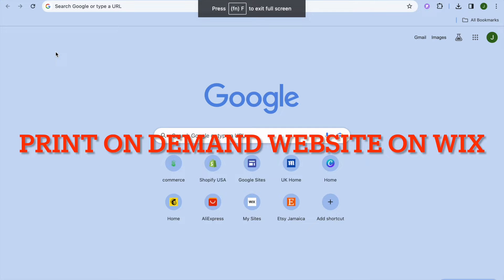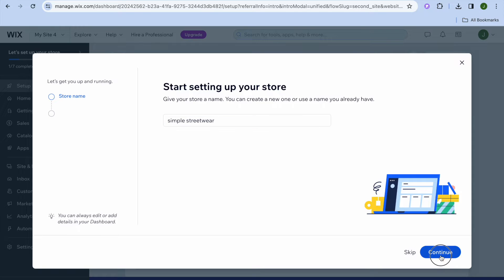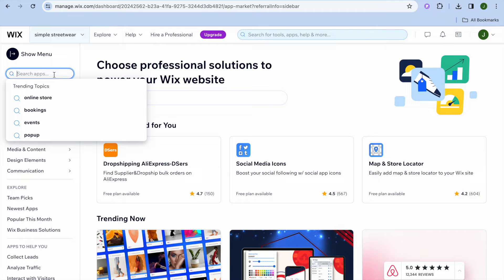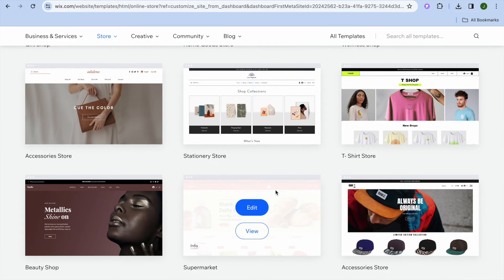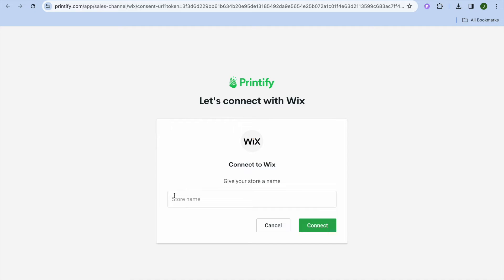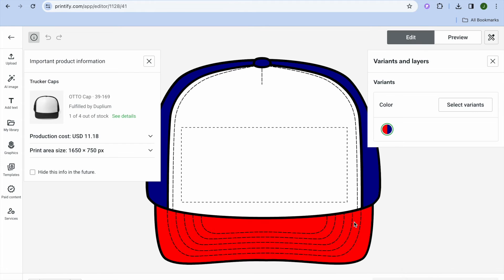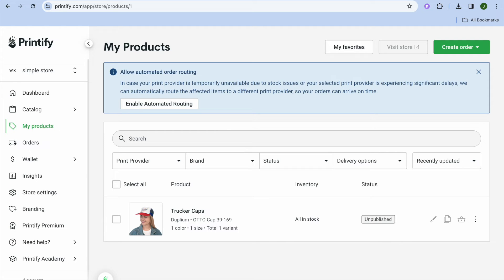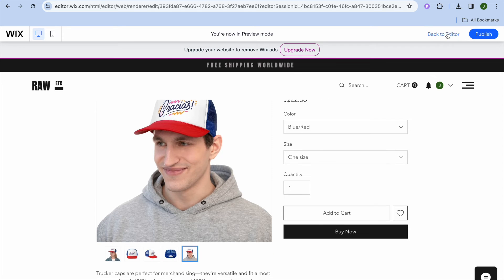HOW TO MAKE PRINT ON DEMAND WIX WEBSITE WITH PRINTIFY